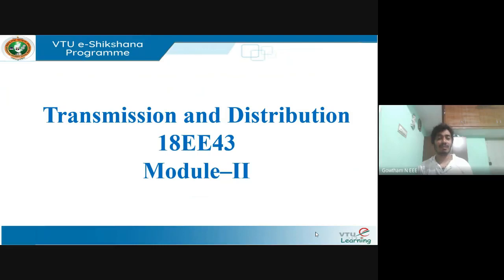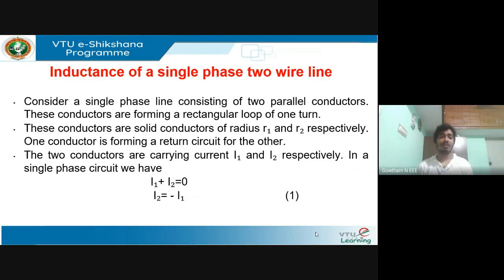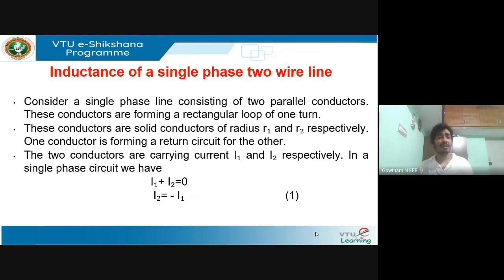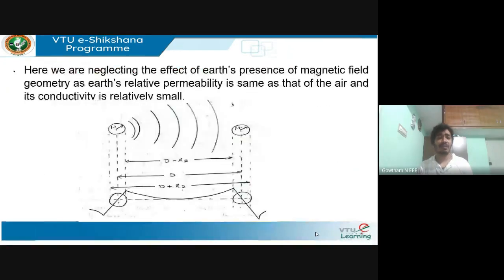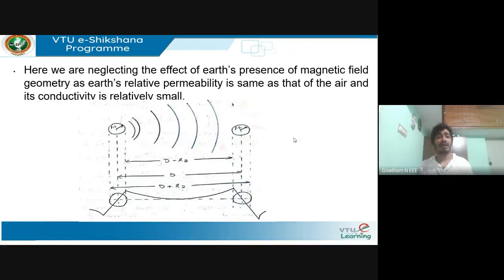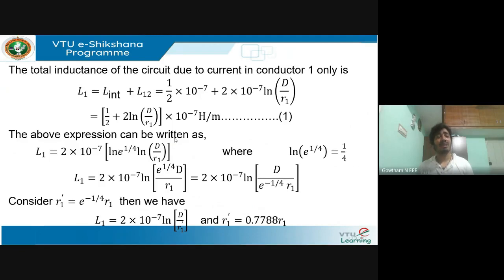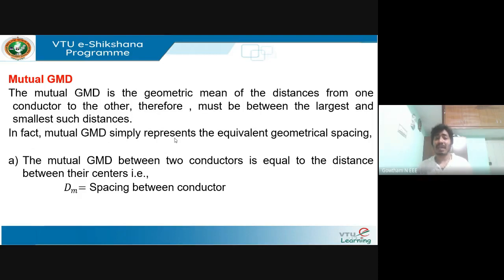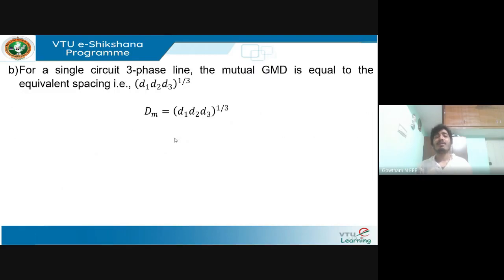Module 02 - Lecture 02